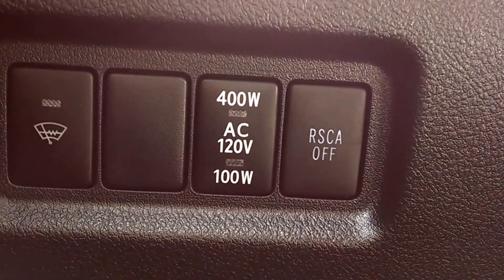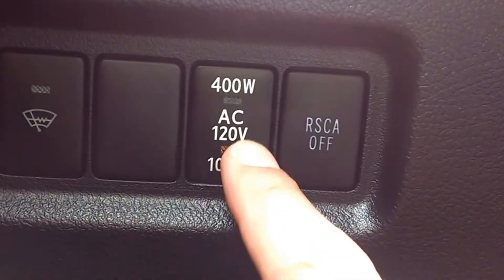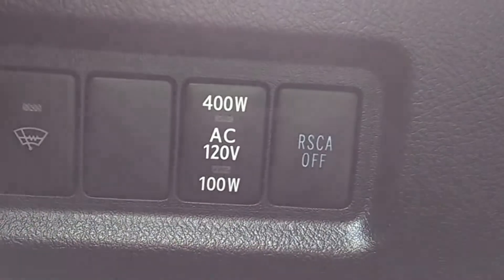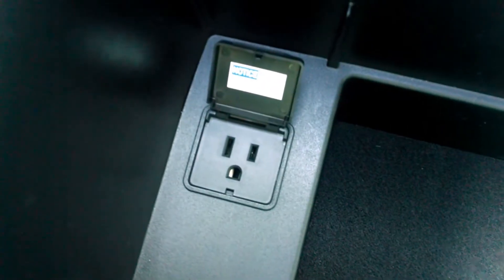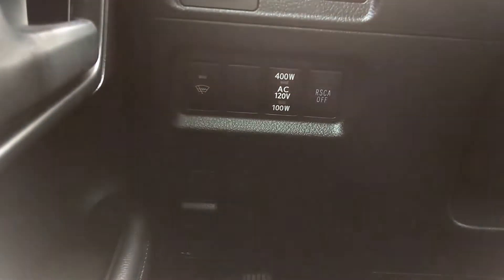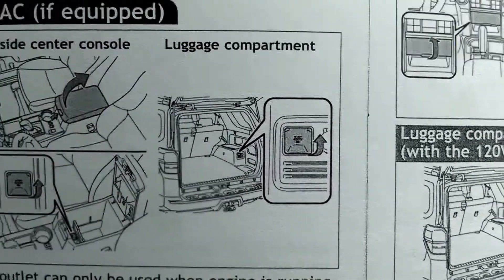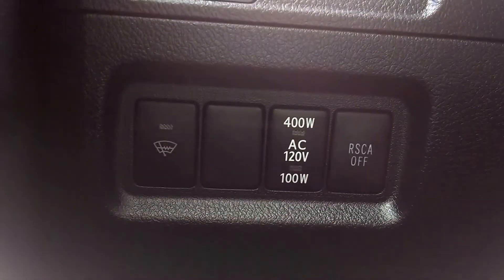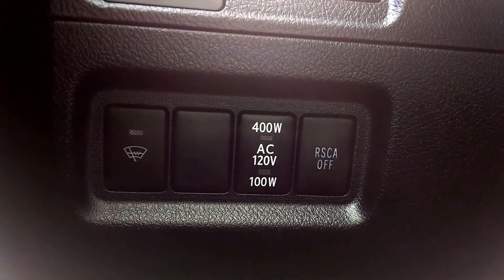Toyota 4Runner Power Outlet How-To / Demo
Select Toyota 4Runner models are available with two 120-volt AC power outlets. To use this feature, the engine must be turned on and running. Press the AC switch to the left of the vehicle's steering wheel. The LED will be illuminated when active. One outlet is located in the center console. The other outlet is at the rear of the vehicle in the cargo area of the Toyota 4Runner. Use the outlets as needed.